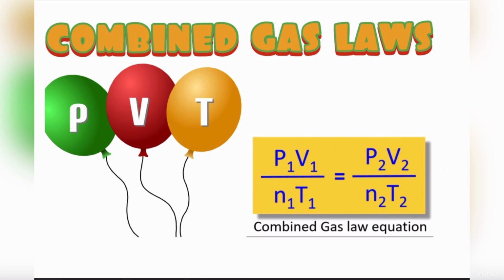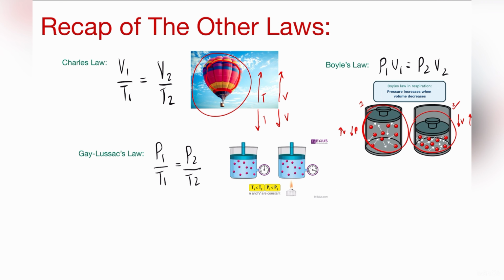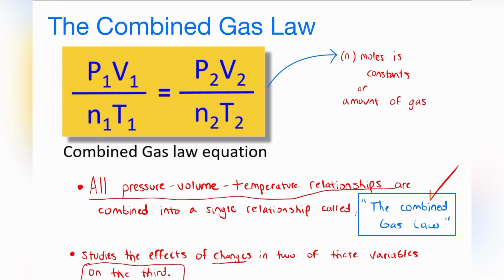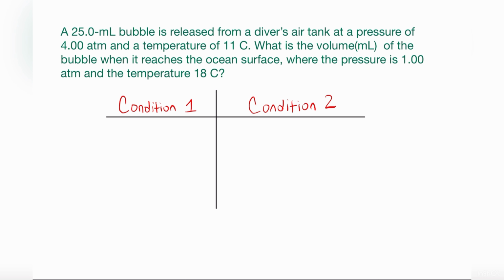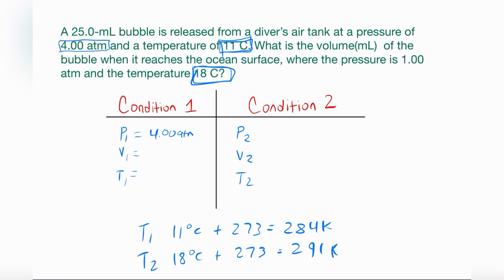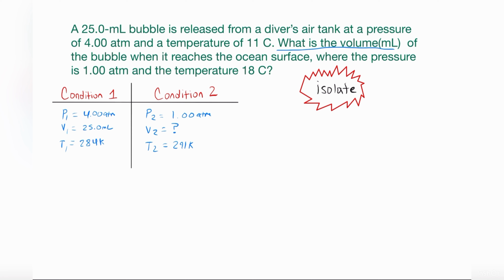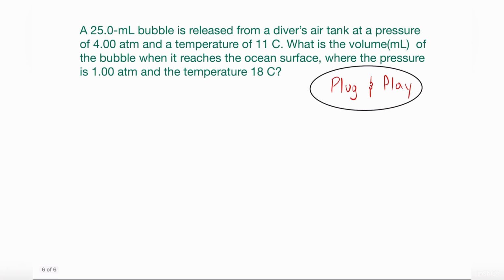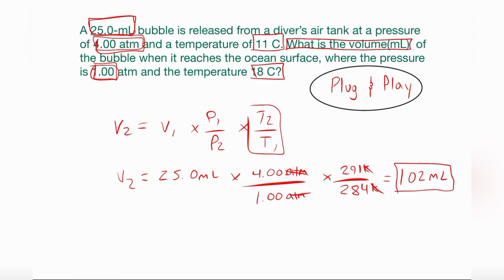Gas Properties: Combined Gas Law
Hey guys! Welcome to the video where we will be talking about the combined gas law. If you haven't checked out my previous videos be sure to see those before starting this one. I do a quick recap during the video to give a broad explanation of each law before they are combined.

📖Books:
A Paradoxical Life Where Did We Come From?

🎤Blue Yeti Mic:
🖥Apple 12.9 Inch Ipad